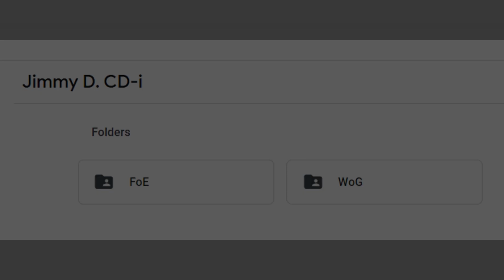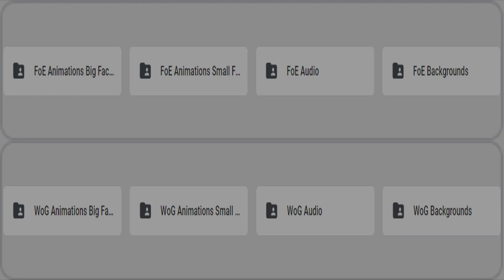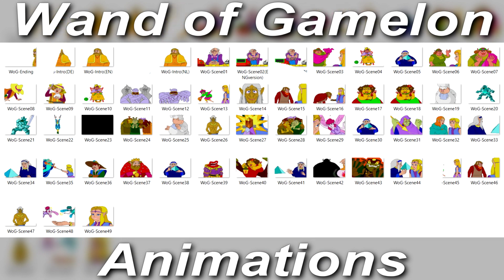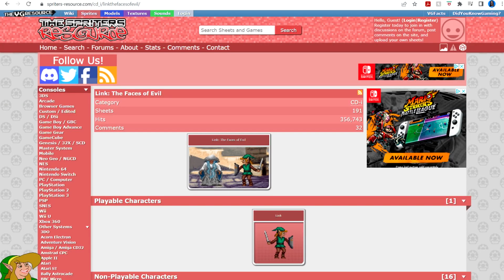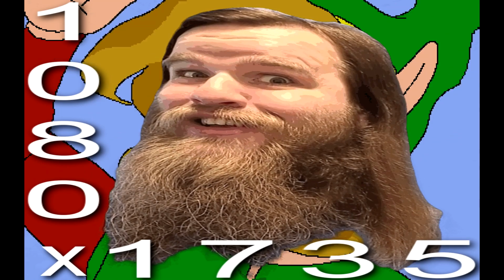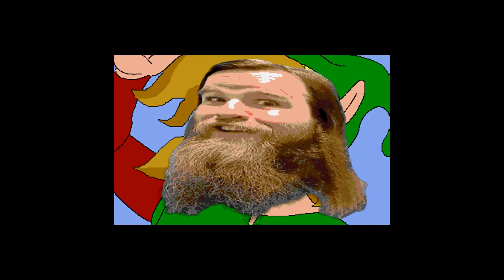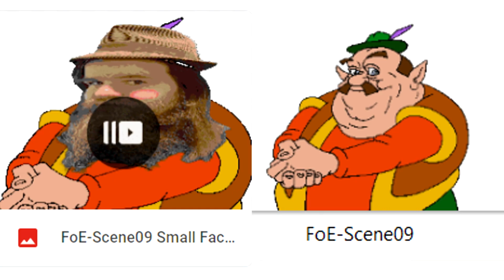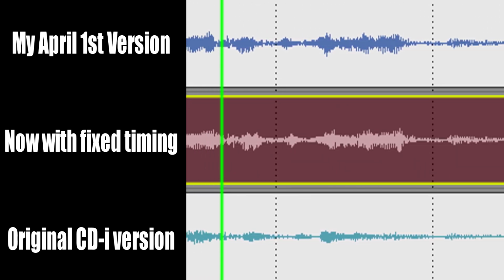All "Highest Quality Ever Invented" Zelda CD-i Sources Now Available for Download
Now you can easily Poop with Jimmy!